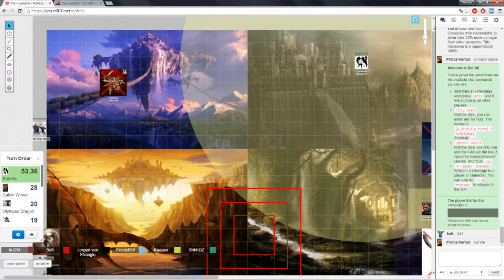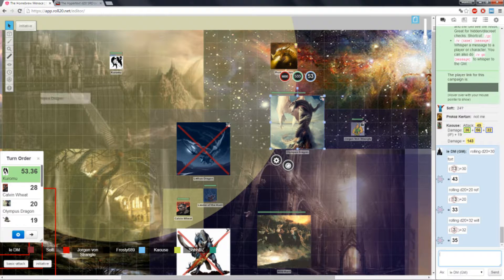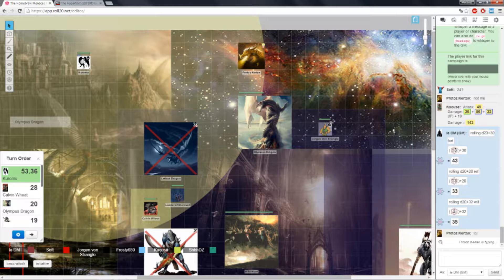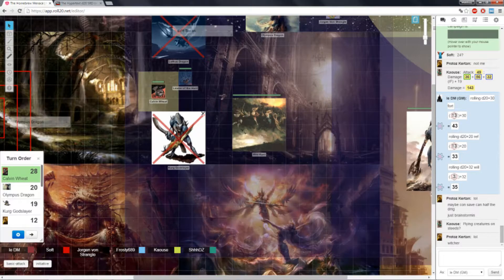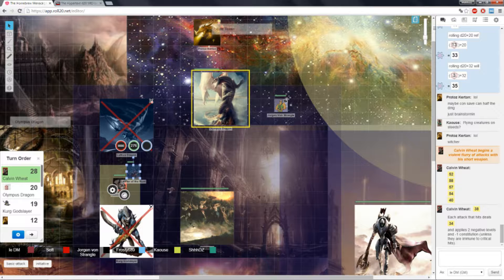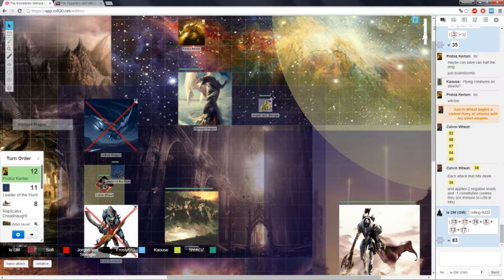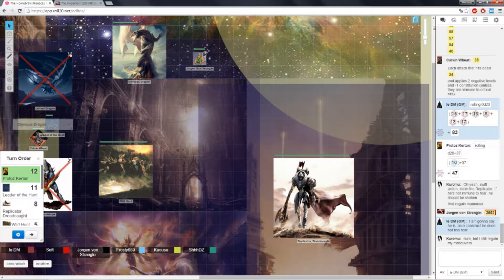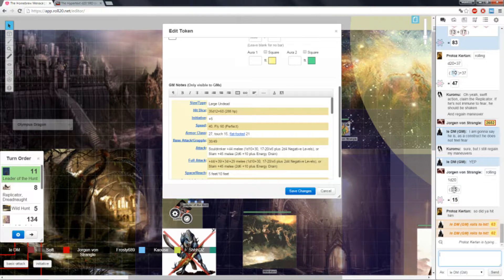✶D&D 3.5th - The Homebrew Menace: Curb-Stomp Song - Part 7✶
Some time has passed and gods once again call in for the willing to participate in their trials - a glorious, bloody combat between most dangerous beings ever. For now, as you can expect, battles are still in a huge favour for PCs ;) As always, sit back, relax and enjoy!

Dungeons & Dragons (abbreviated as D&D or DnD) is a fantasy tabletop role-playing game (RPG) originally designed by Gary Gygax and Dave Arneson, and first published in 1974 by Tactical Studies Rules, Inc. (TSR). The game has been published by Wizards of the Coast (now a subsidiary of Hasbro) since 1997.